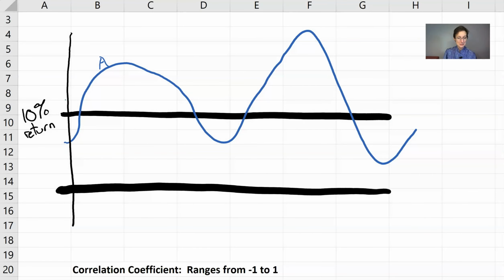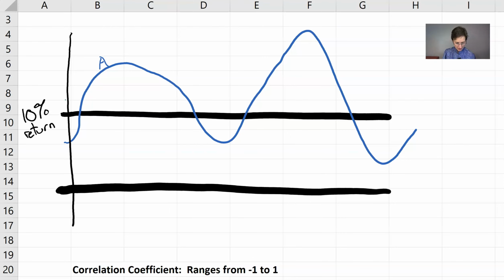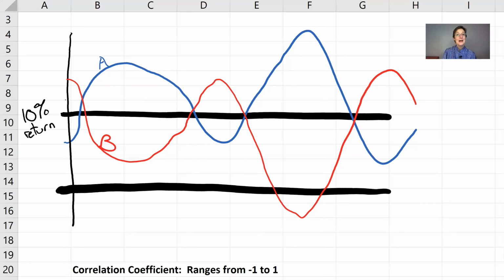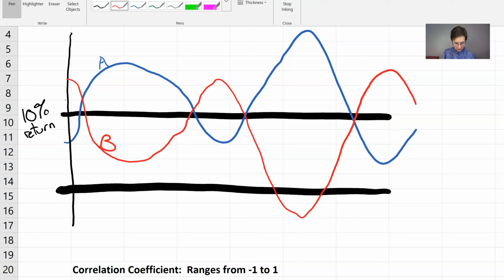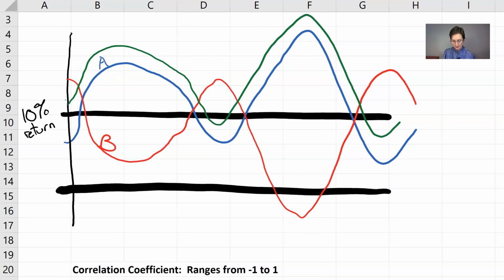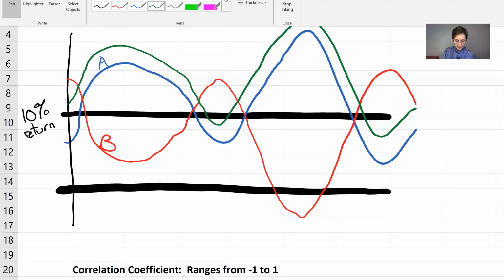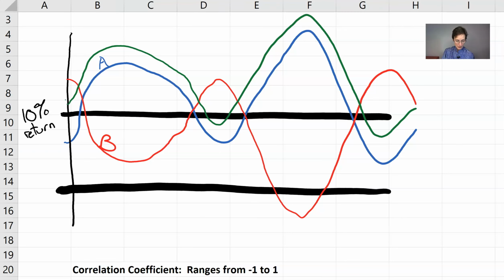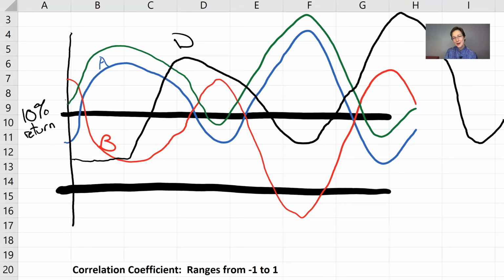Wk 3 Risk and the Correlation Coefficient